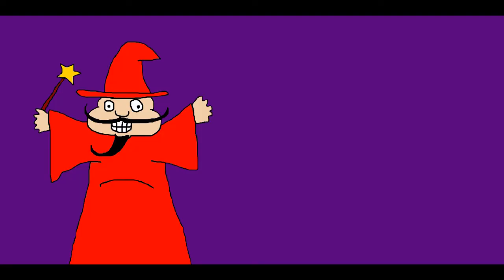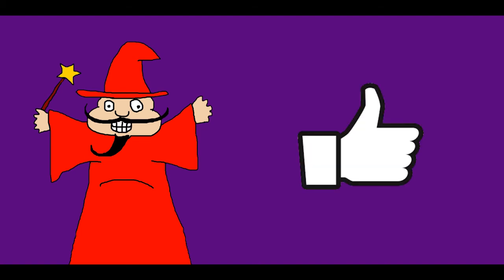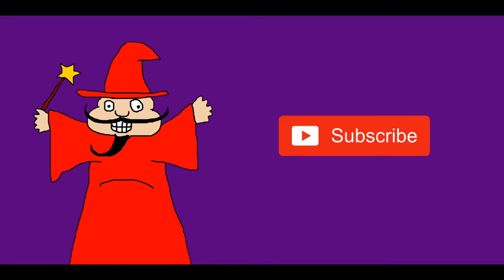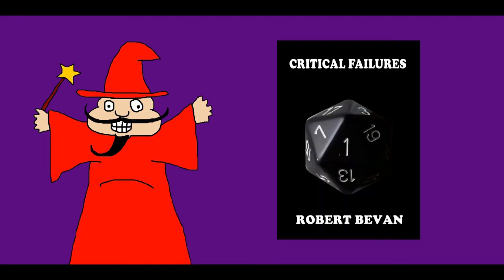Control Flames 5e: Prestidigitation, but with Fire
Bob and Sam discuss the spell Control Flames.